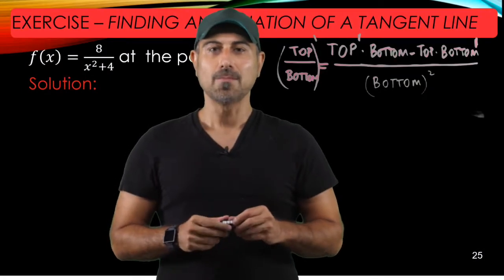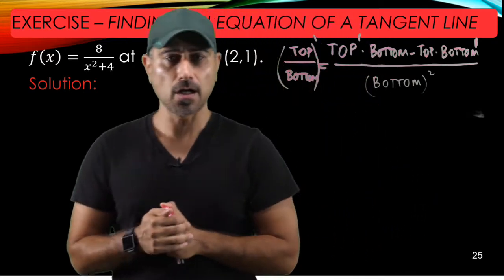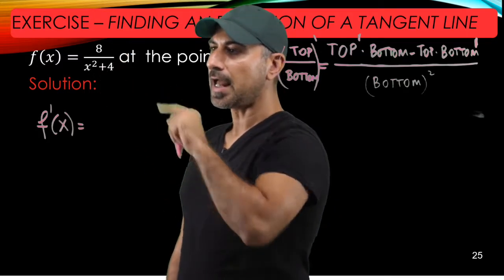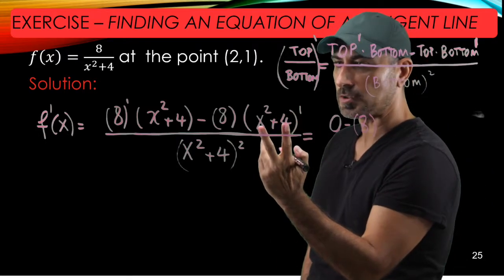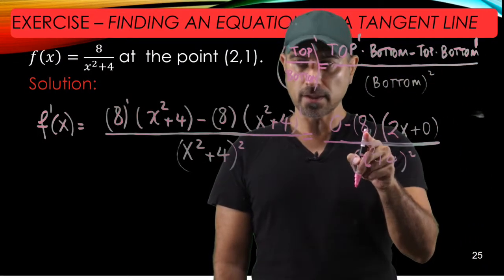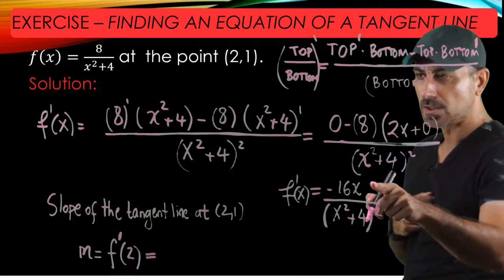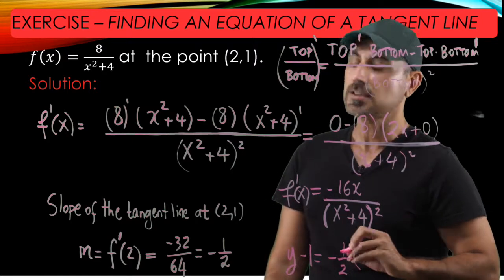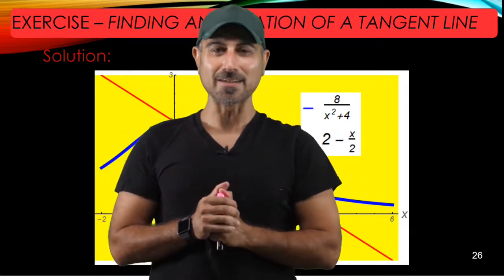How to Use the Quotient Rule to Find an Equation of Tangent Line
How to Find the Equation of a Tangent Line - Quotient Rule